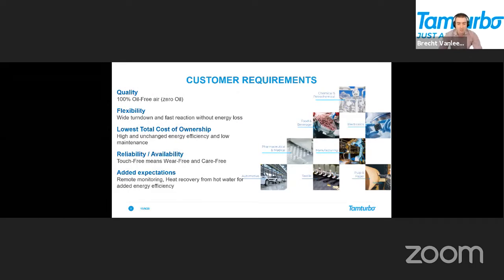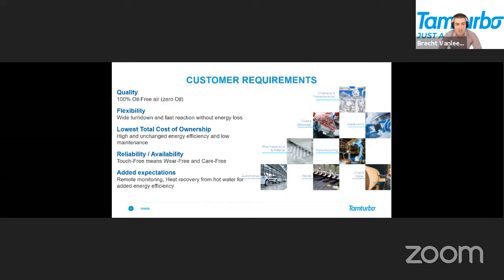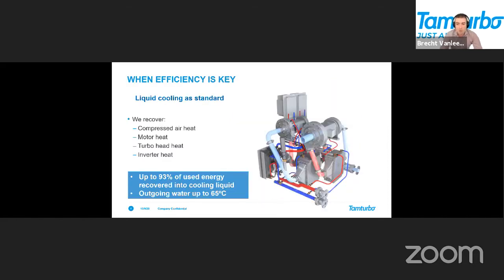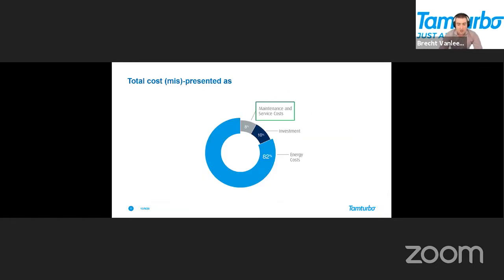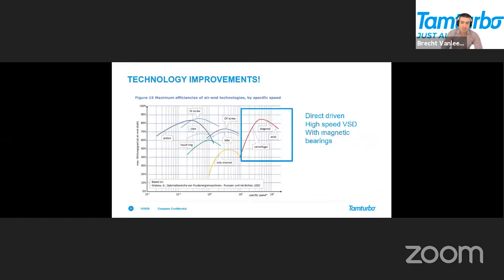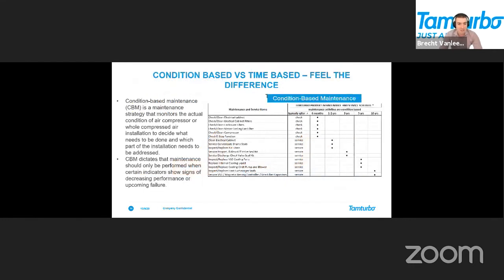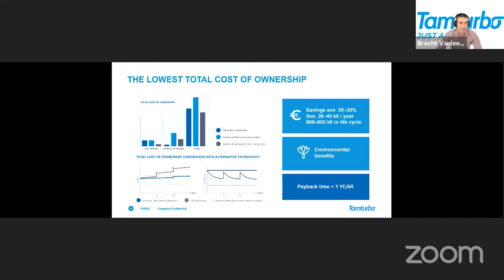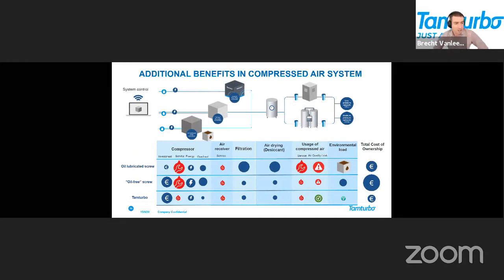Tamturbo Compressors as Efficient and Intelligent Assets – Webinar Recording by Brecht Vanlee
Webinar recording by Tamturbo's Brecht Vanlee, Area Director West Europe and Asia at the BEMAS Asset Performance 4.0 Conference held in September 2020.
The webinar describes the role of Tamturbo air compressors as efficient and intelligent assets supporting the sustainability and circular economy goals of companies in various industries. Industries ranging from food and beverage to electronics, automotive, paper and pulp benefit from the 100% oil-free Touch-Free™ technology. The advanced Tamturbo turbo compressors save both money and the environment via their high efficiency, reduced electricity consumption and virtually maintenance-free design.